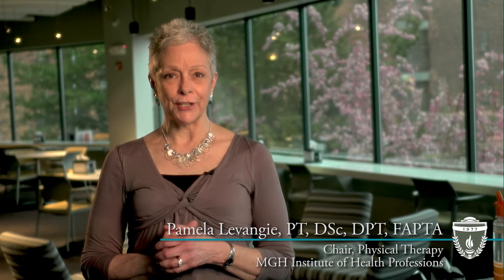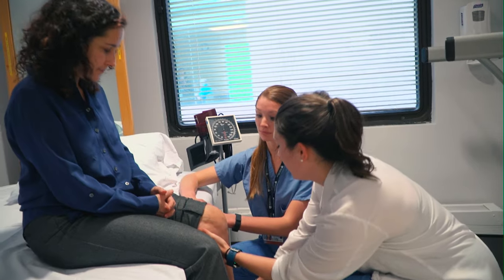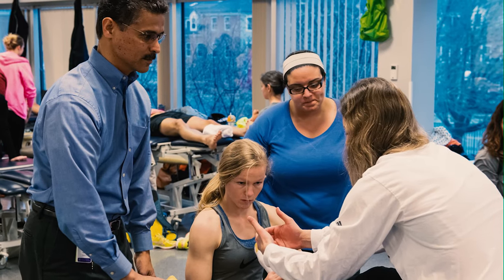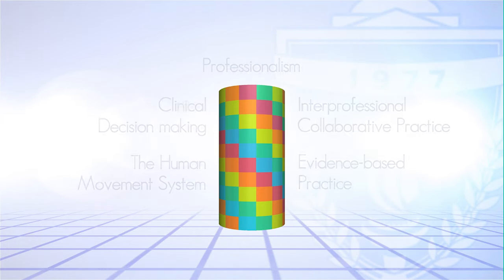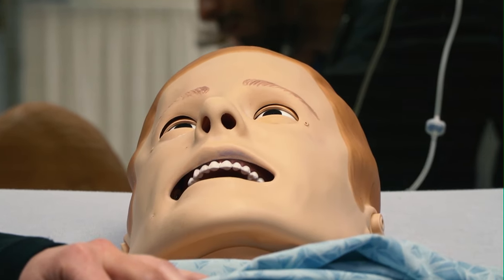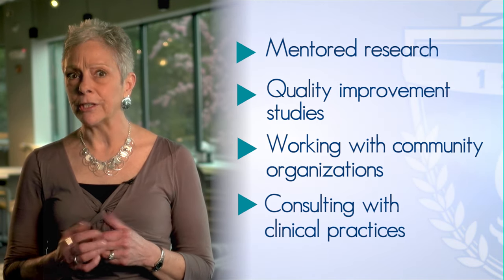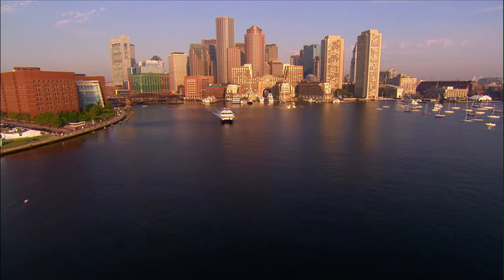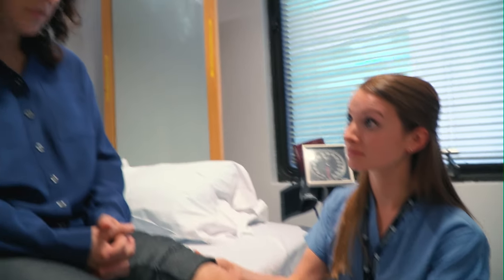Doctor of Physical Therapy Curriculum